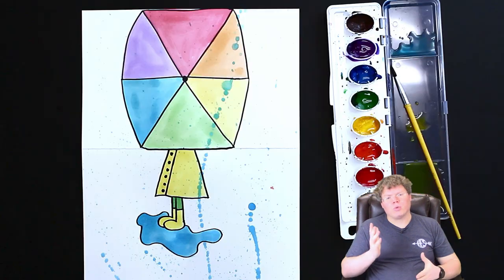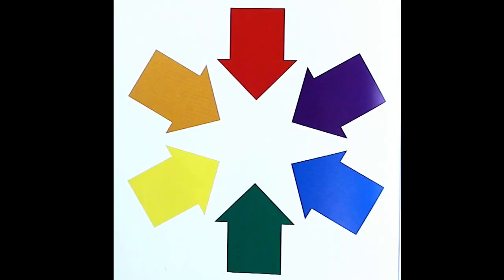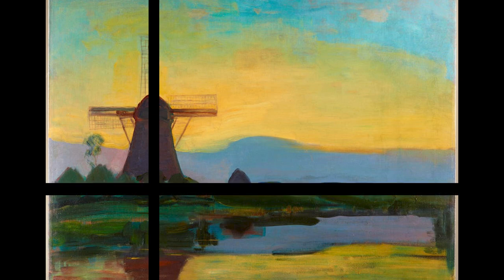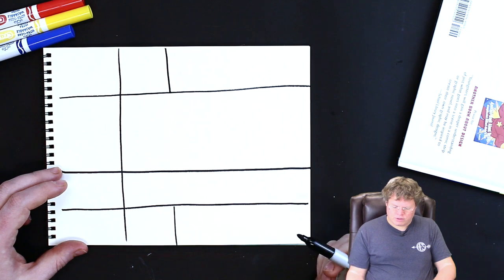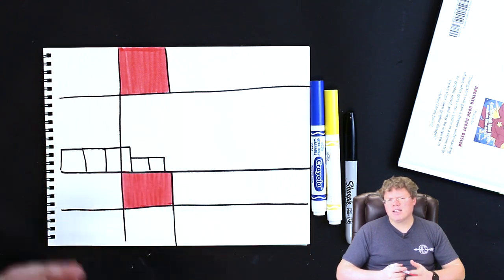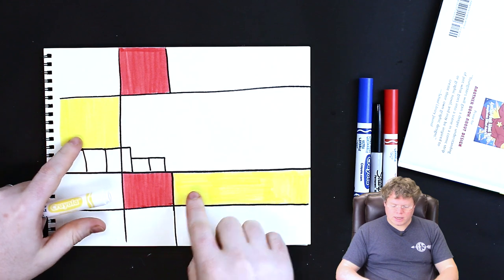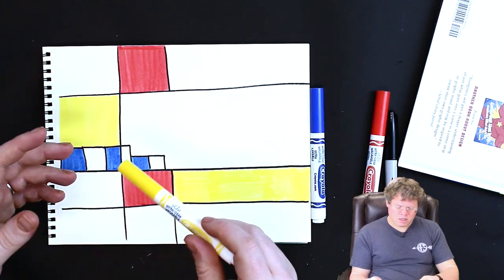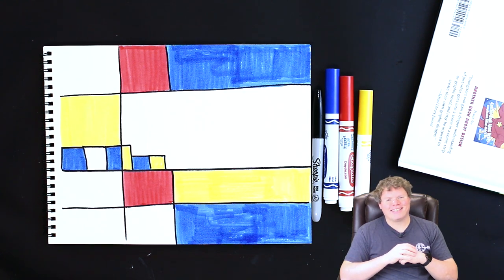Total Abstraction With Piet Mondrian - A Beginner's Guide to Art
In this lesson, we take a look at the abstract art style of Piet Mondrian. We learn about the color wheel, focusing on the primary colors. We create our own total abstract drawing using vertical and horizontal lines and the primary colors. We learn about Piet Mondrian's style, and how he transitioned from more realistic landscapes to completely abstract simplification of what he saw.

The materials used are:

A Book About Color
Sharpies (class set)
Markers (class set)